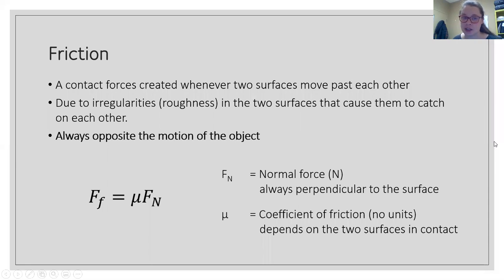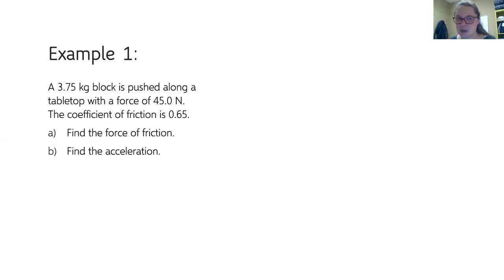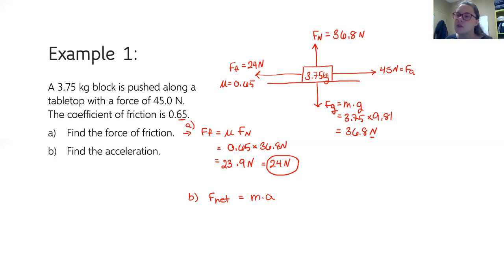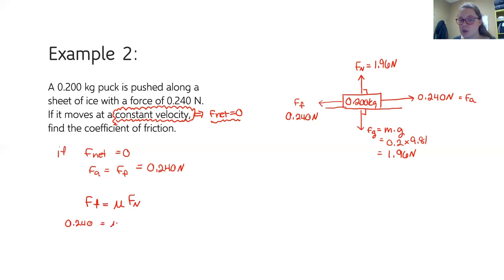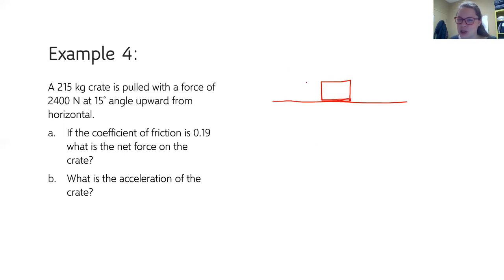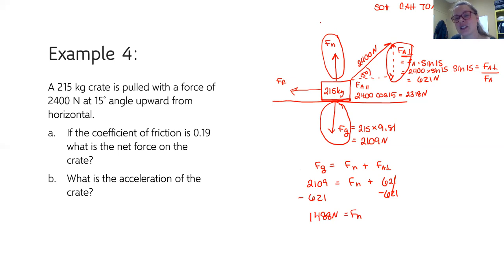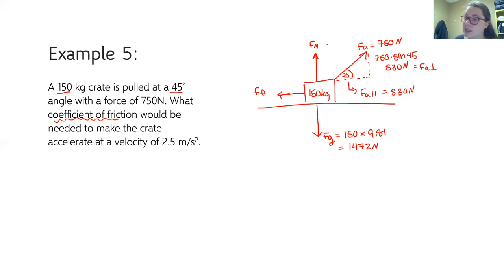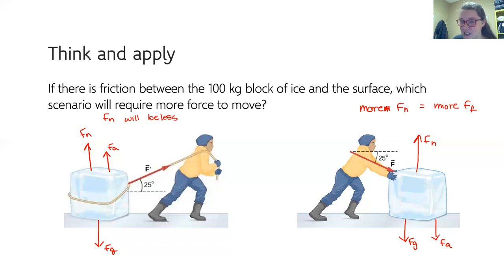L01 Forces Friction